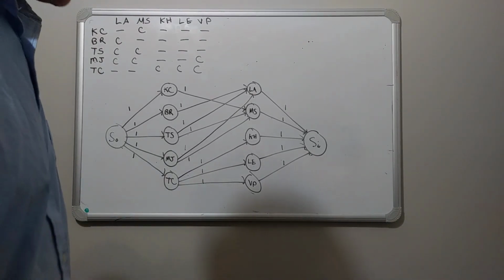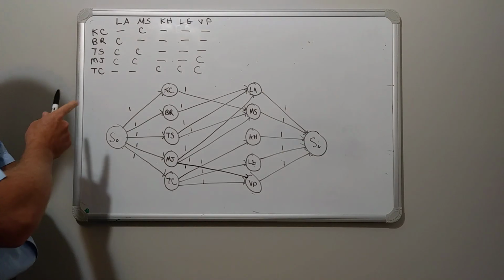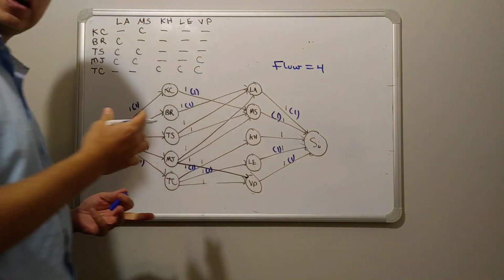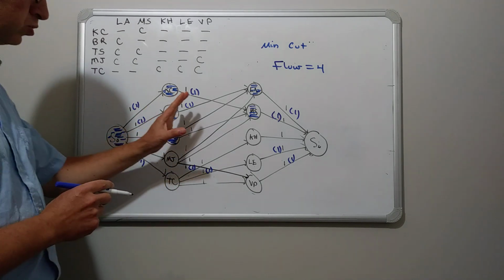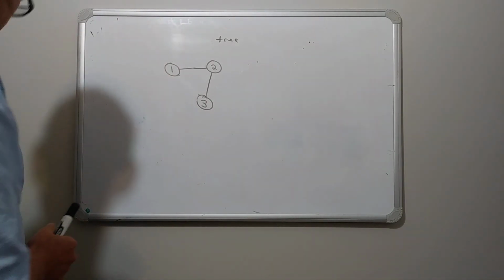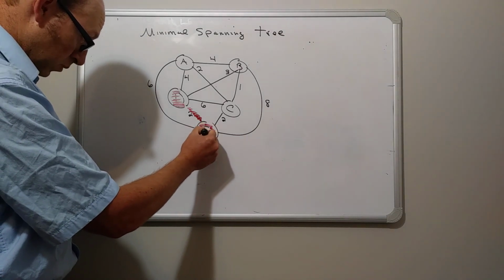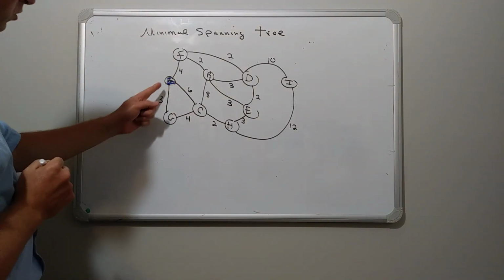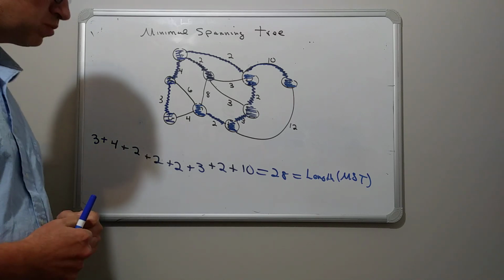Maximal Flow solution to bipartite matching problem and Minimal Spanning Tree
We demonstrate the Ford-Fulkerson algorithm for solving a max-flow matching problem. We calculate the minimal cut and demonstrate back flow. We also demonstrate the minimal spanning tree algorithm.